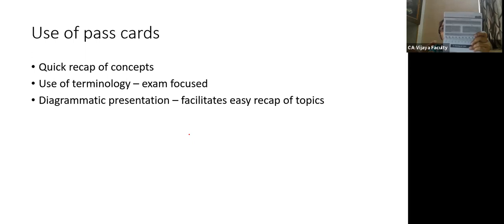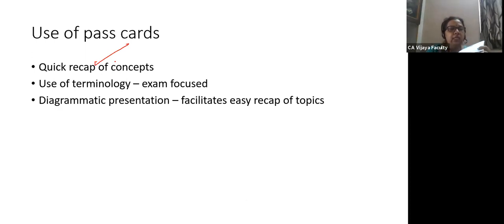What is the ACCA Diploma in IFRS passcards?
Along with the study text and revision kit, BPP publishes another DIPIFR study material called the Passcards. The DIPIFR Passcards are pocket-sized books that condense the study text and help students in visual memory and last minute revision.

Students also buy this as it's a good reference point
a) to make a ppt for their office or:
b) to brush up on concepts before an interview